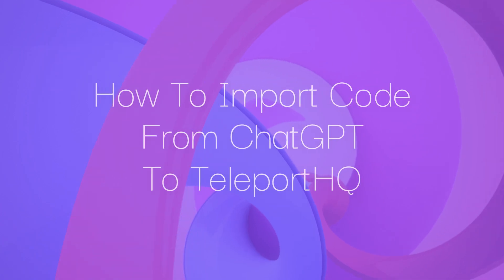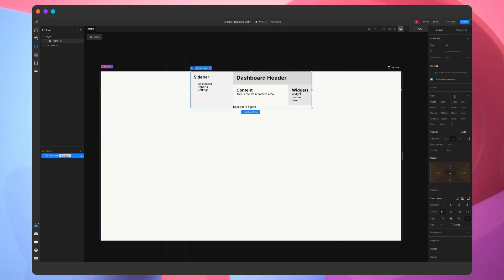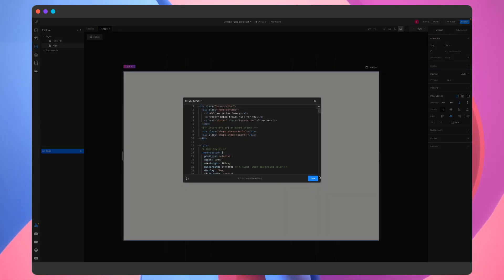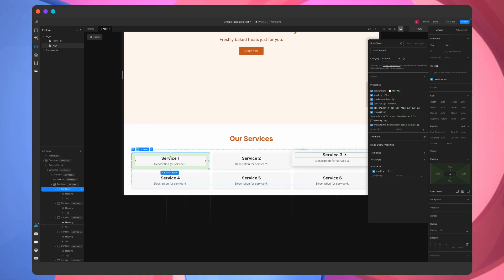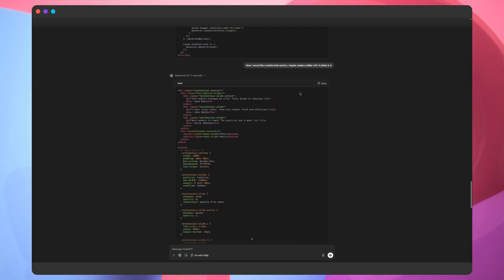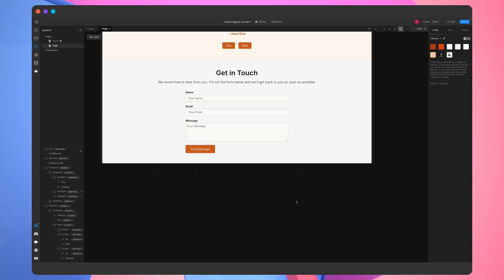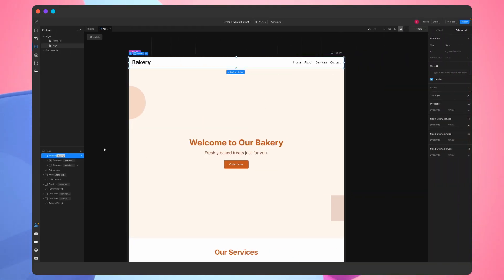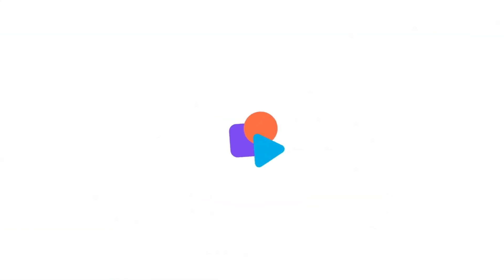Create a full website with ChatGPT and TeleportHQ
You can now import AI-generated code to TeleportHQ and refine it using our powerful visual editor. With just a few clicks, import ChatGPT code and make precise edits with the TeleportHQ editor. Save valuable time by letting AI generate the foundation while you focus on the final touches to perfect your design.

🚀 In this video, we’ll show you:
 - How to generate TeleportHQ compatible code using ChatGPT
 - How to import it into TeleportHQ
 - How to visually edit the code without touching raw HTML, CSS, or JavaScript

This is the perfect solution for non-coders, designers, and developers who want faster, AI-assisted website creation while keeping full design control.

🟢 Sign up to try the upgraded Code Import Functionality for yourself
🟢 You can always browse for more resources on our HelpCenter